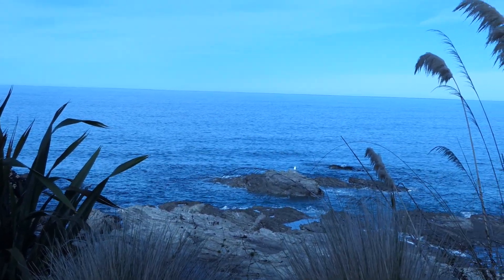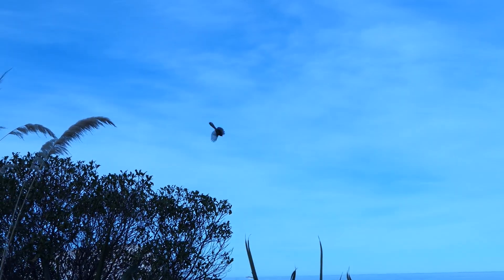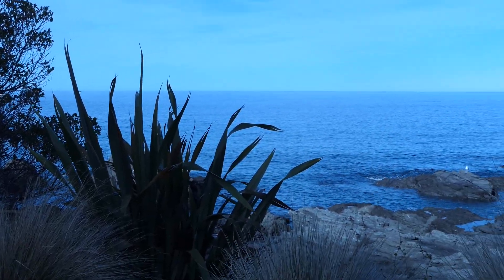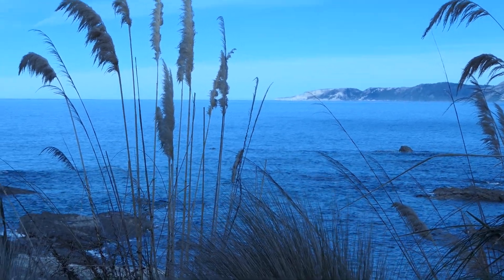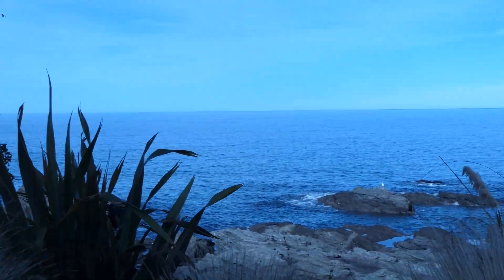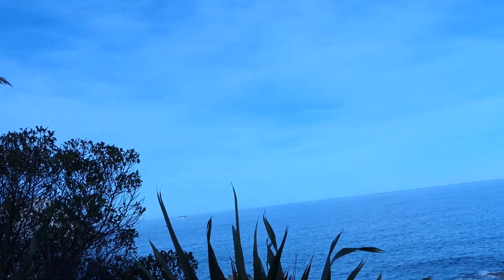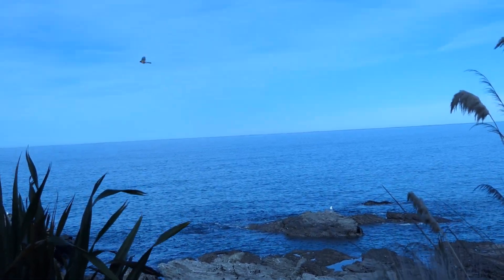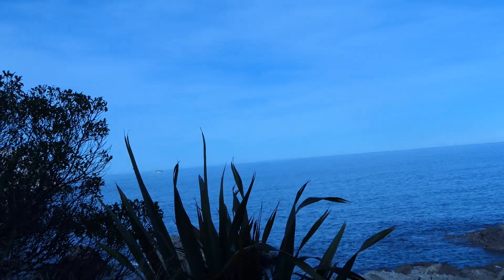Fantails on coast near Kaikoura, New Zealand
I took some videos on a recent three week South Island (New Zealand) holiday.

This one was taken at a roadside rest area at Raramai, on the coast near Kaikoura.  It's a beautiful place with lots of wildlife, including birds and aquatic mammals.   I was trying (with not too much success I might add...) to capture some fantails flying around us.

They feed "on the wing" which means they're always darting and diving about  very jerkily while catching their prey (small flying insects).  This makes it very hard to get any good, smooth footage of them.  They are beautiful little birds, I did my best.